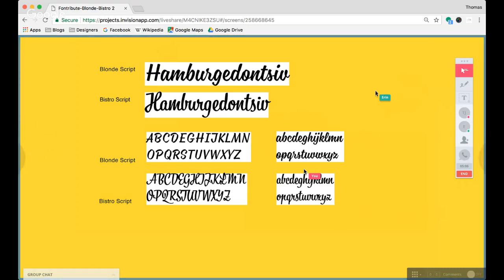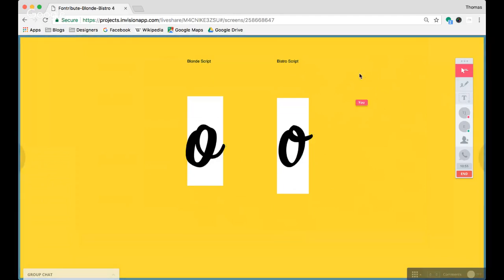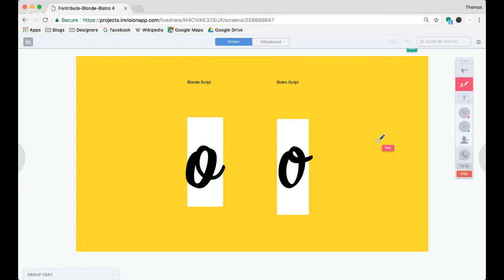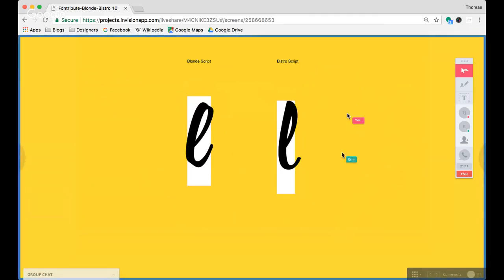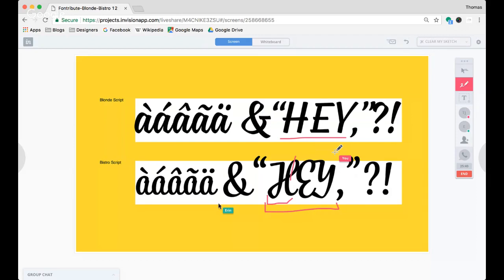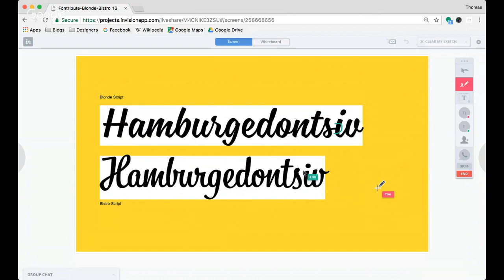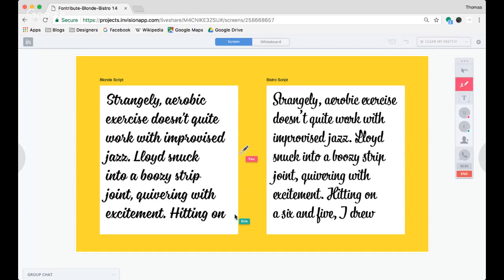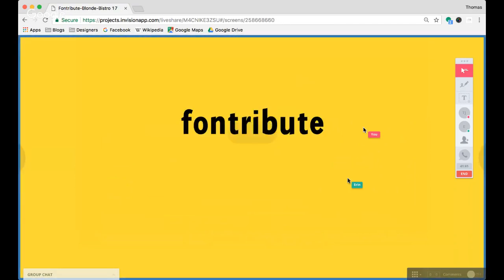Exploring Scripts! Fontribute of Blonde Script and Bistro Script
This week, Erin McLaughlin and Thomas explore the typographic nuances of Blonde Script from Indian Type Foundry and Bistro Script from Suitcase Type Foundry